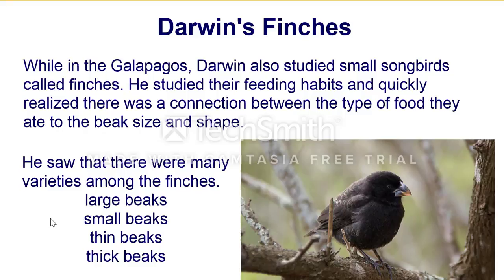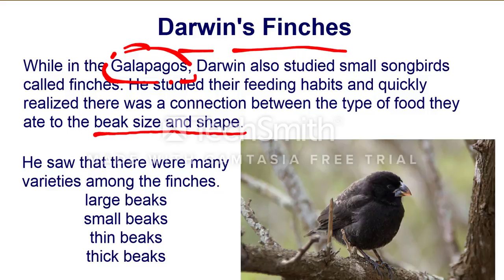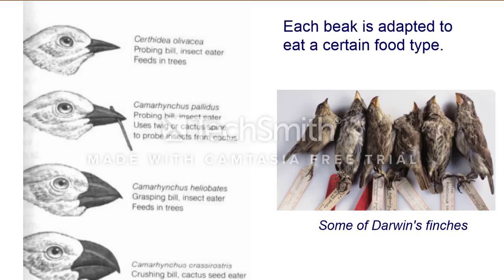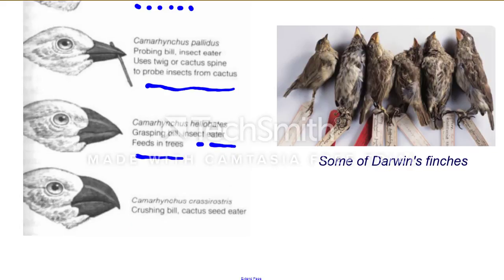Munro evolution 11